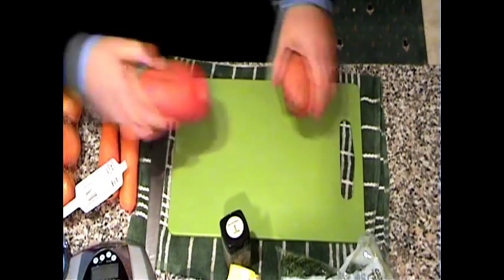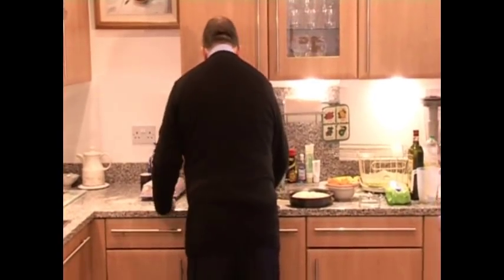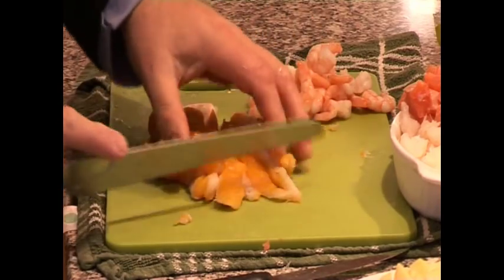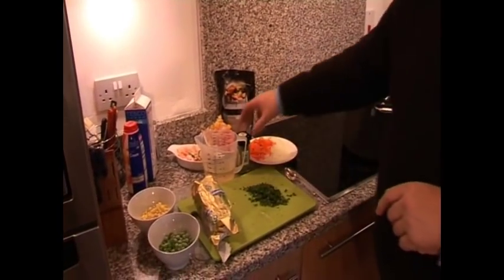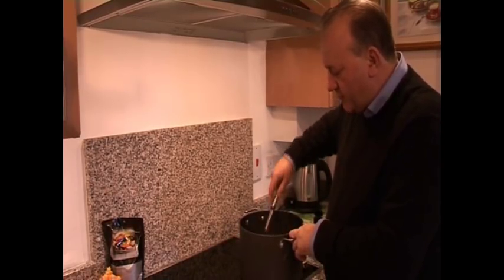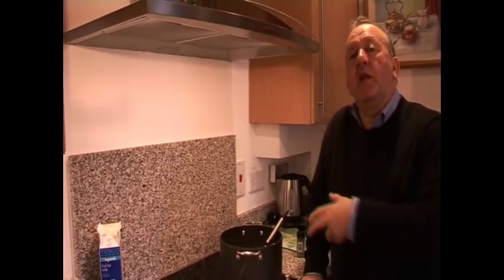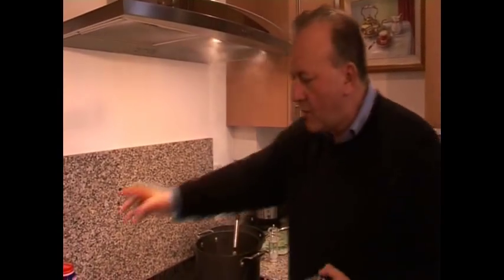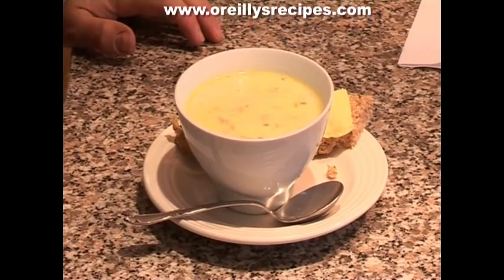West Coast Chowder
Tony O'Reilly, Television chef shows his old school friend how to make a West Coast Chowder.